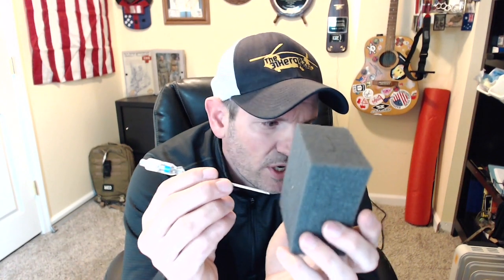Enhanced Pneumothorax Needle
New Product from H & H called the Enhanced Decompression Needle. as reviewed by the Trauma Monkeys.